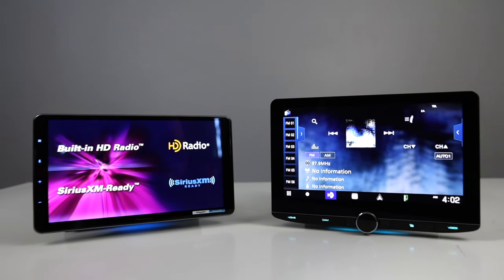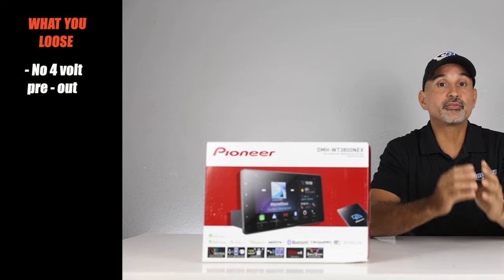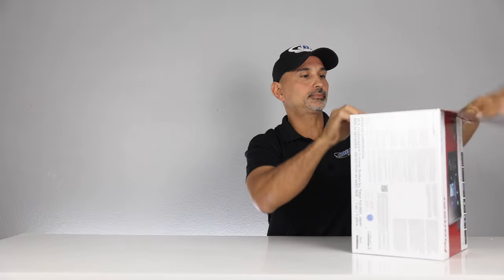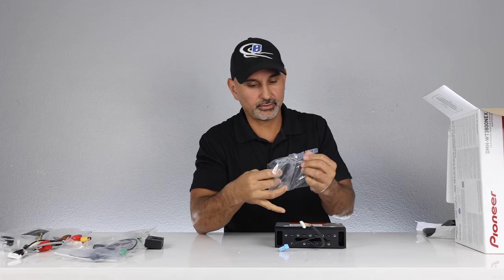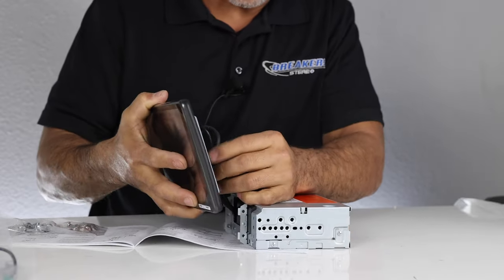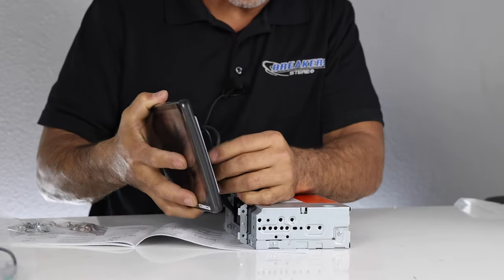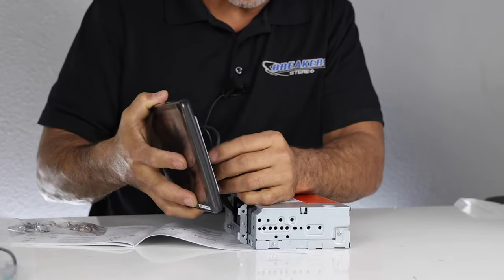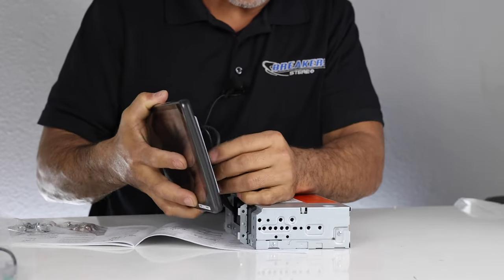Pioneer DMH-WT3800NEX Review and Demo. NEW! 9" Floating Panel Screen Car Audio Headunit.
Description: In this video, we take a closer look at the Pioneer DMH-WT3800NEX in-dash receiver, a powerful entertainment and navigation system for your car. We'll go over its features and capabilities, including its wireless connectivity options for Apple CarPlay and Android Auto, its high-quality touchscreen display, its voice control functionality, and its advanced navigation system with real-time traffic updates.